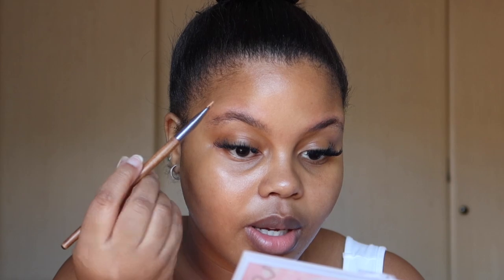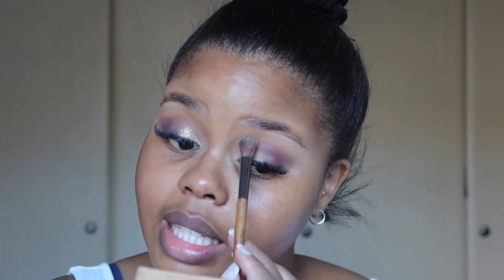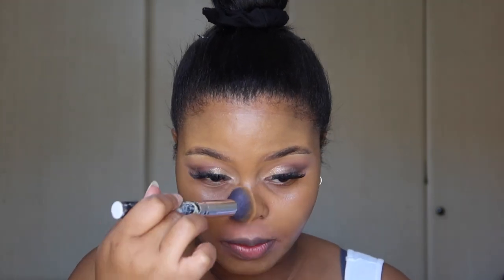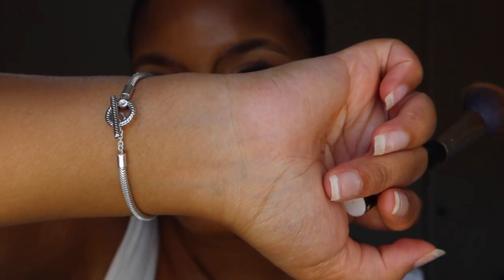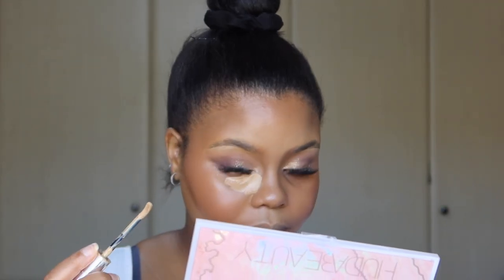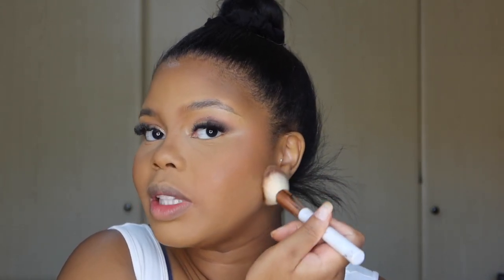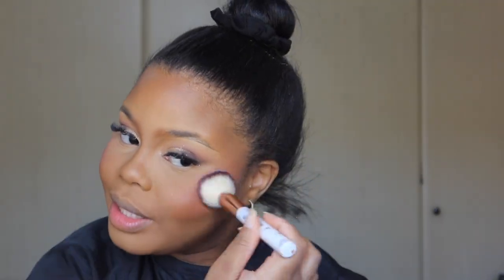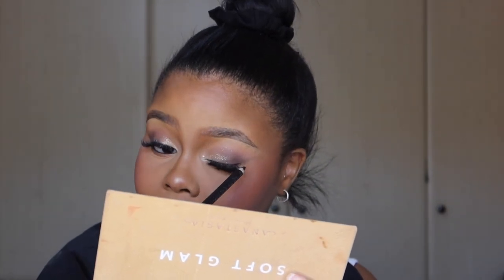full glam is back?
the girls said were putting that make up on in 2024 so I did exactly that. here's a full glam make up tutorial that's classic and beautiful to wear to any occasion whether it be your grad or your even wedding. are you a full glam girlie or not?

Products used:
base:
essence hydrating primer
huda beauty fauxfilter foundation - gingerbread
huda beauty glowish skin tint- 08
la girl pro conceal in espresso
swiitch beauty cream blush palette
revlon photo ready concealer in medium deep
rimmel London multitasking concealer
maybelline fit me powder- toffee
yardley translucent powder
huda beauty easy bake setting powder- banana bread
P.Louise wrap it up bronzer palette
P.Louise wrap it up blush palette
P.Louise wrap it up highlighter palette
Mac blush in razin
nivea rose water mist
essence instant matt setting spray

eyes:
got2b gel for brows
essence micro precise eyebrow pencil
Mk beauty eye glitter- Clara from David beauty cosmetics
essence cosmetics lash princess mascara
black eyeliner from dischem

lips:
Mac chestnut lipliner
la girl lipliner in cafe
creative glamour lip palette for pink shade
maybelline lifter gloss- petal
dischem lip therapy